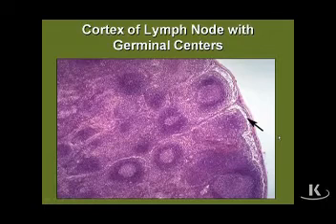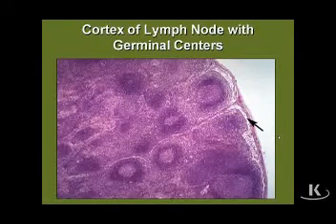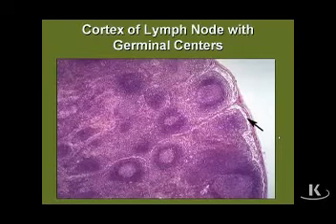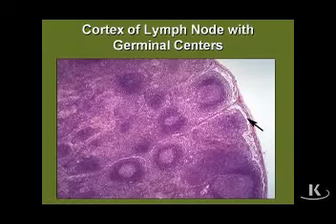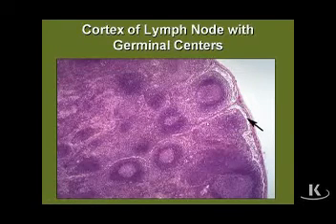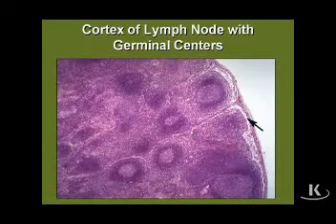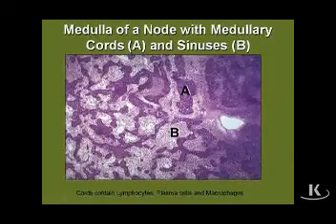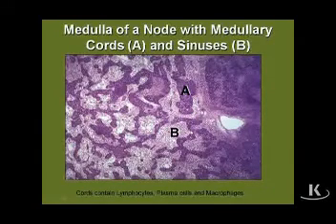Lymph Nodes | CHAPTER#6- IMMUNE SYSTEM